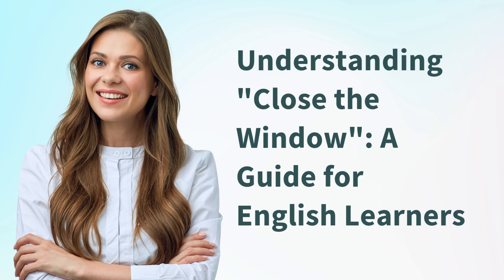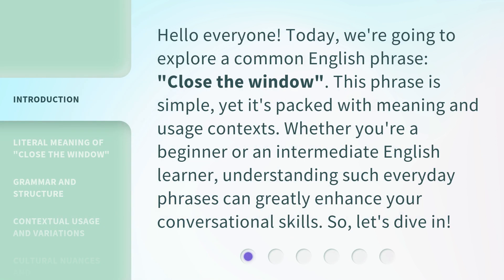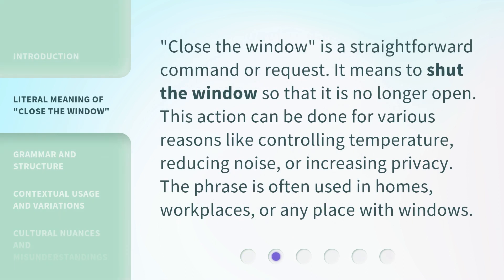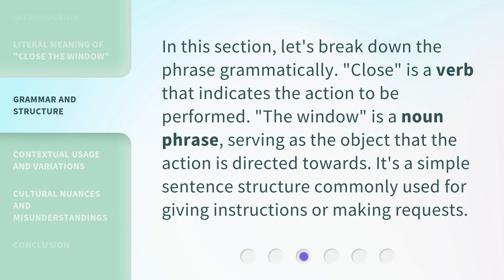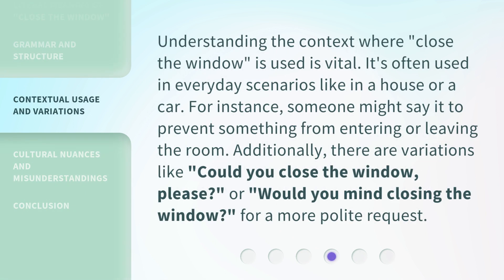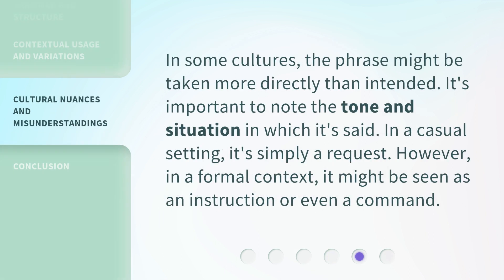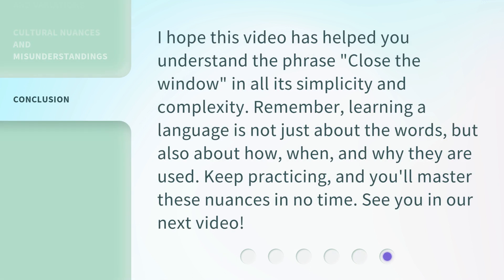Understanding "Close the Window": A Guide for English Learners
Cracking the Code: Mastering 'Close the Window' - A Guide for English Learners • Unlock the secrets behind the commonly misunderstood phrase 'Close the Window' with this comprehensive guide designed specifically for English learners. Gain confidence and fluency as you learn the correct usage, nuances, and cultural implications of this everyday expression.

00:00 • Introduction - Understanding "Close the Window": A Guide for English Learners
00:34 • Literal Meaning of "Close the Window"
00:58 • Grammar and Structure
01:22 • Contextual Usage and Variations
01:50 • Cultural Nuances and Misunderstandings